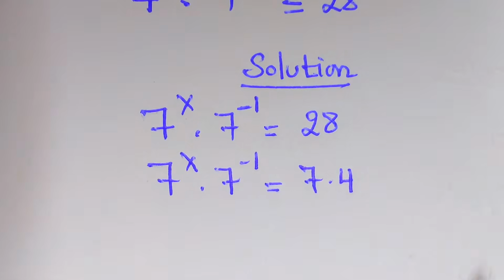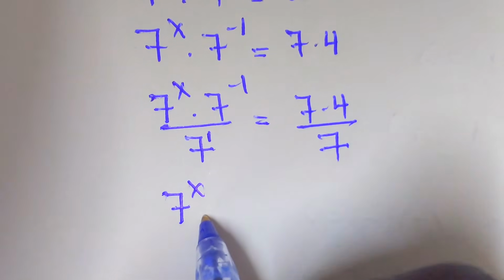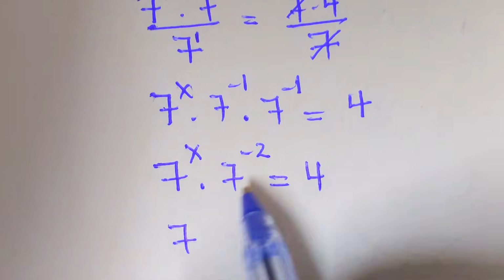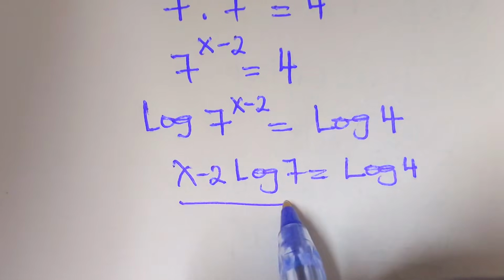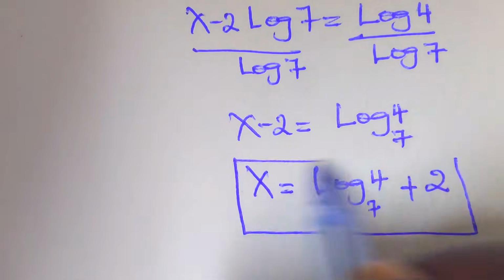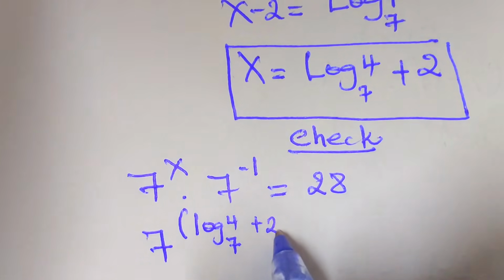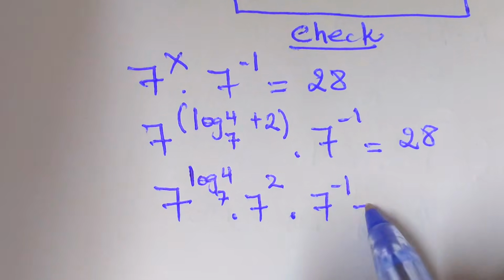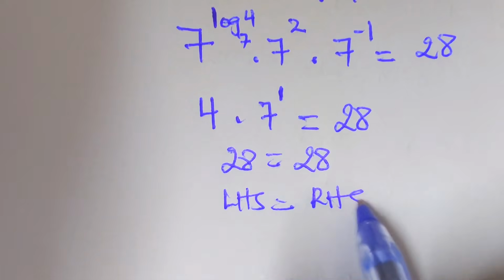Germany | Maths Olympiad | Can You Solve this?